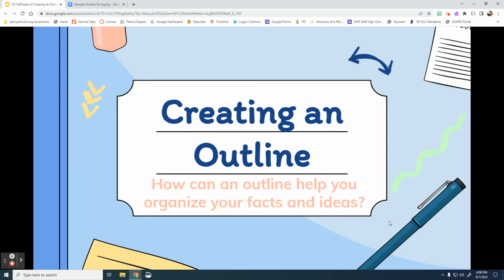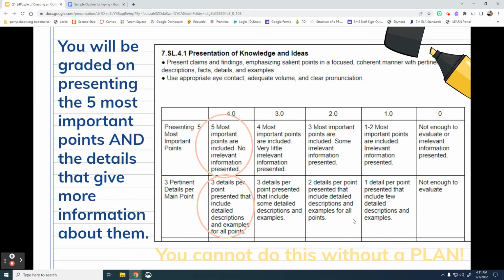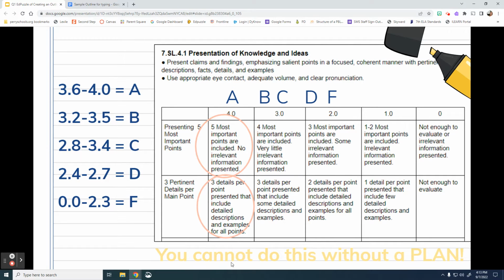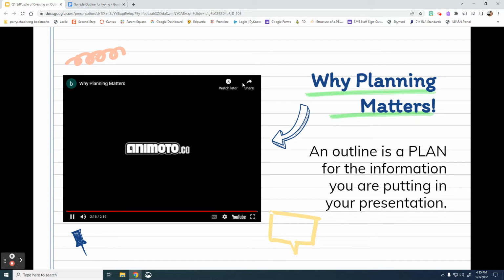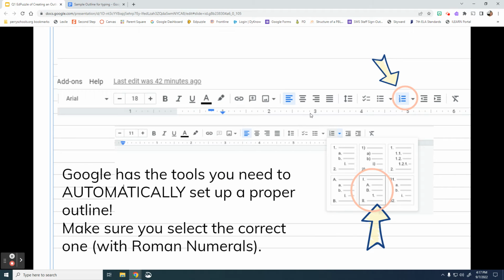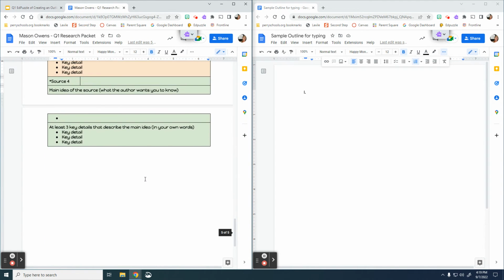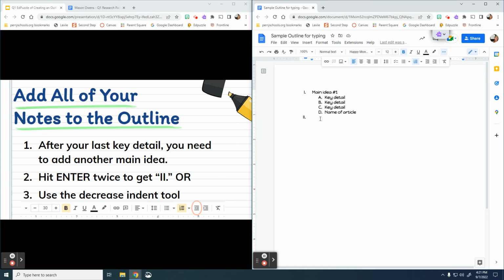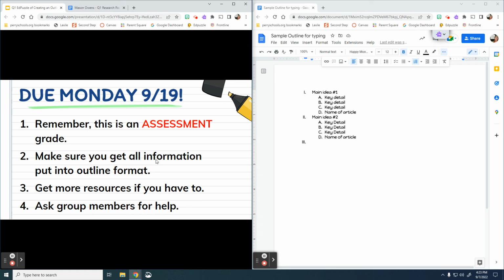How to Create and Outline 9/7/22